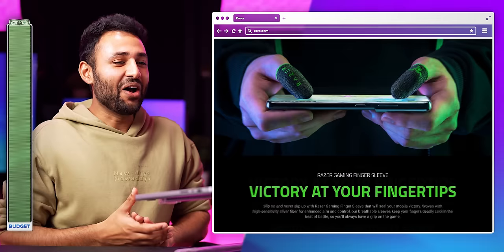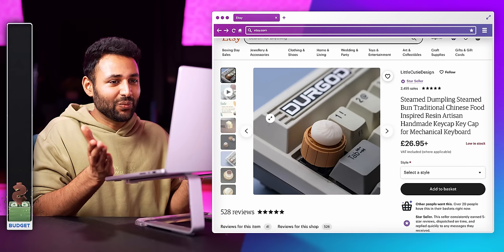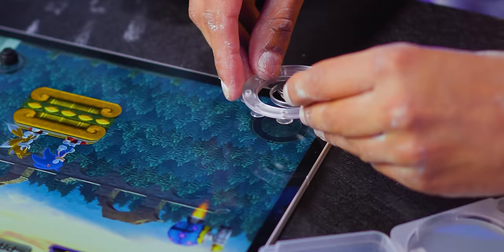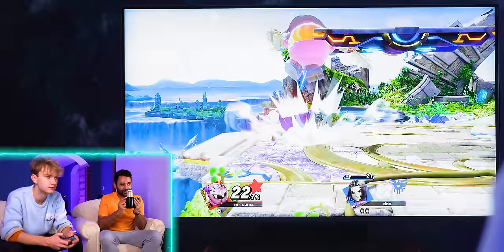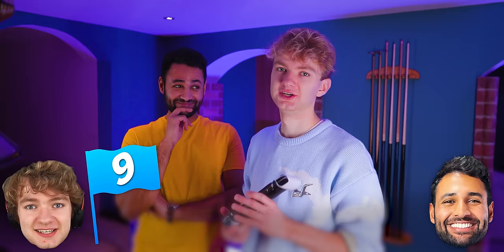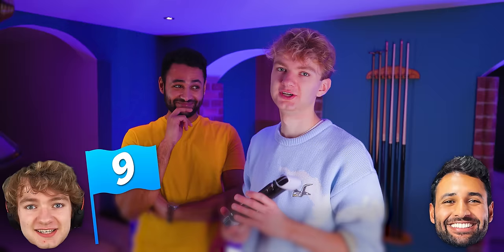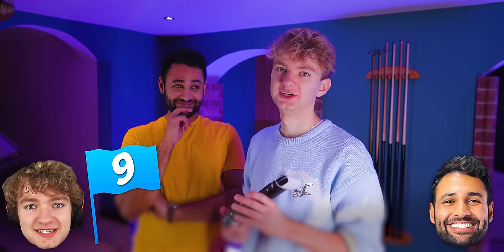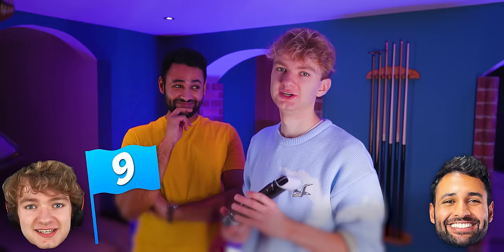I bought the Craziest GAMING TECH in the World.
The Craziest Gaming / PC / Playstation / Nintendo / Xbox tech I've EVER seen in my life (from Amazon, Ebay, Wish.com and more)! Big shoutout to @TommyInnit for bringing his gaming expertise into this one 😅 - check him out if you haven't already!